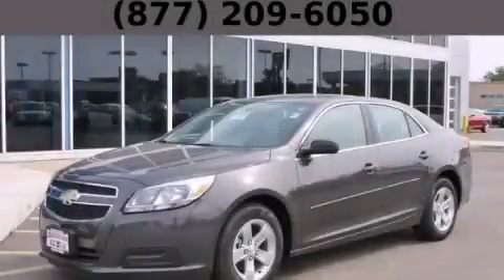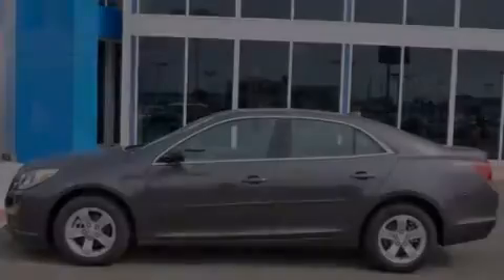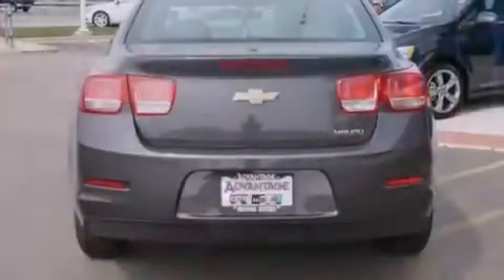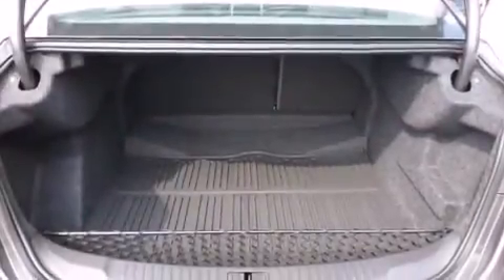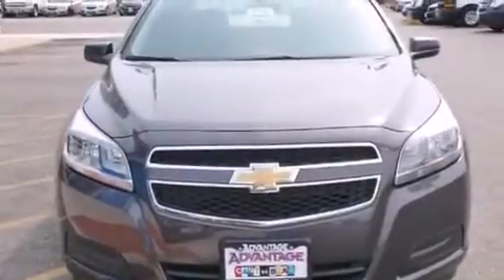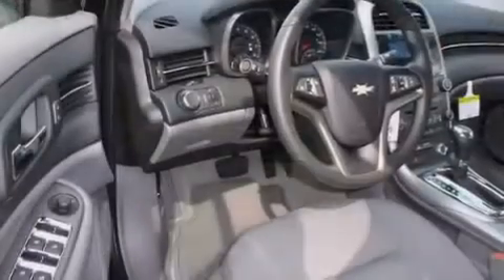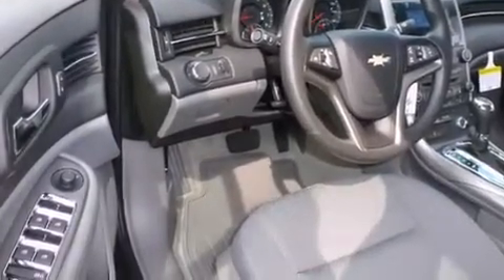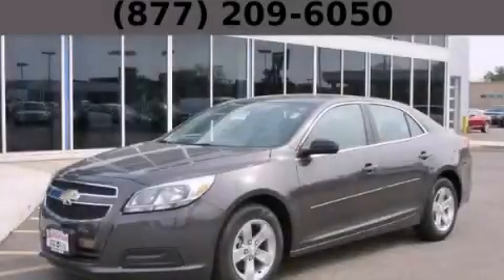2013 Chevrolet Malibu Hodgkins IL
Year : 2013
 Make : Chevrolet
 Model : Malibu
 Engine : 2.5L DOHC 4-Cyl SIDI Engine
 Trans . : Automatic
 Exterior : Gray
 Miles : 10
 Interior : Other

 2013 Chevrolet Malibu Hodgkins IL